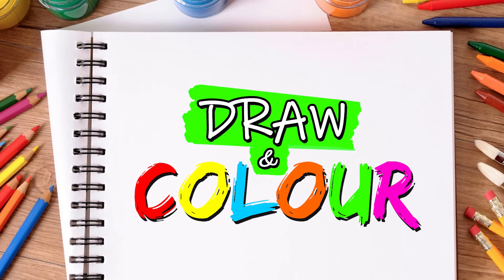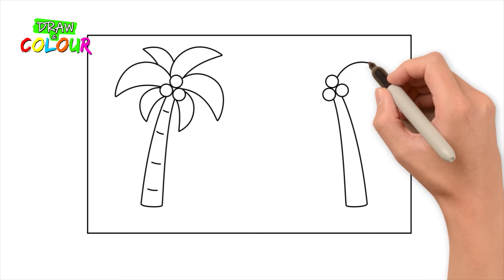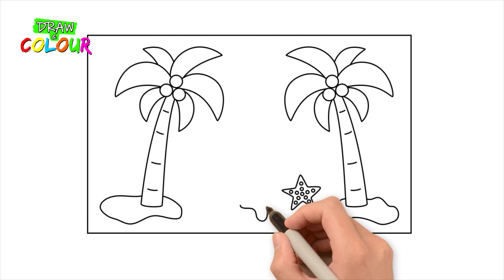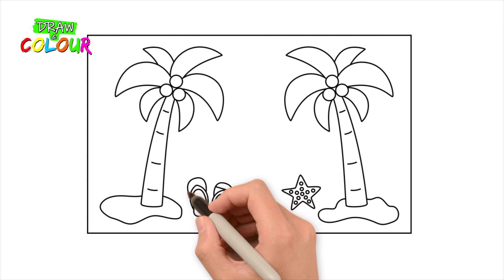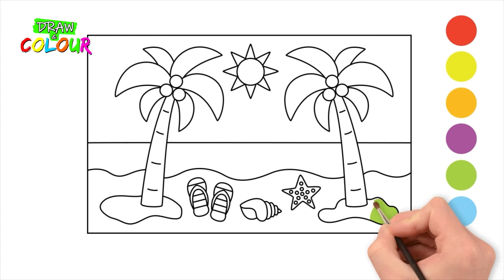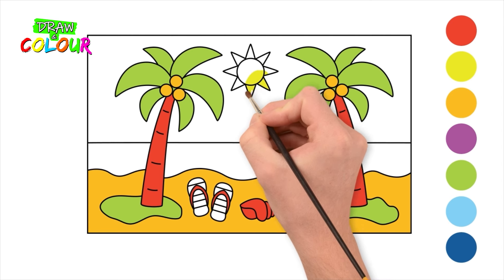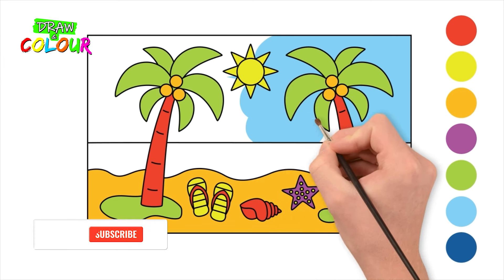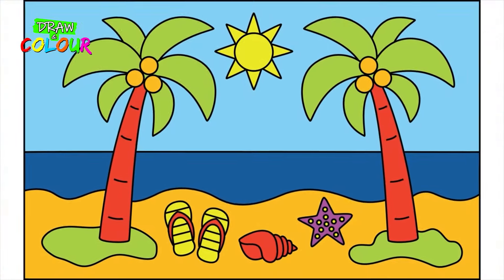Learn to draw a beautiful beach with some palm trees and the sea. Drawings for children.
Let's draw together a beautiful beach with some palm trees and the sea.
Are you ready? Let's start!

We create all the videos you see on this channel.
Any additional resources used are fully licensed. Please DO NOT download or redistribute content found in this channel.